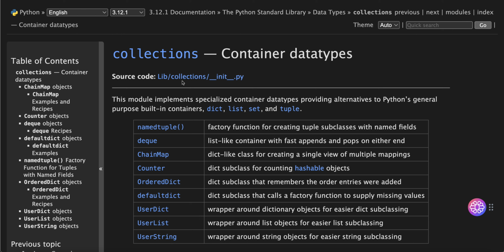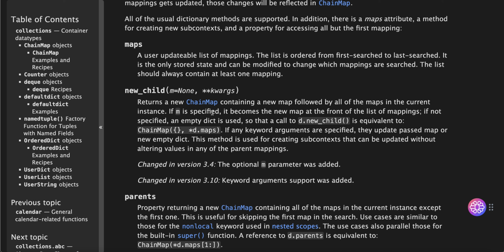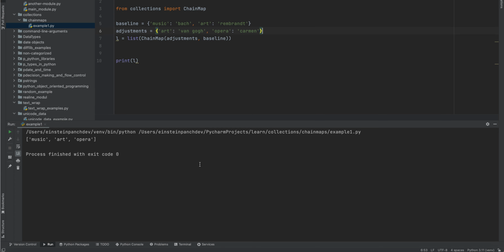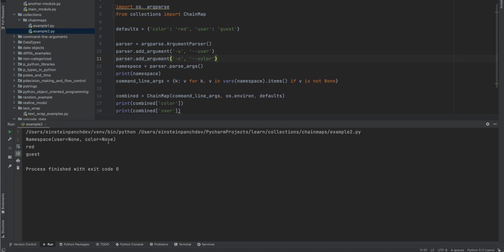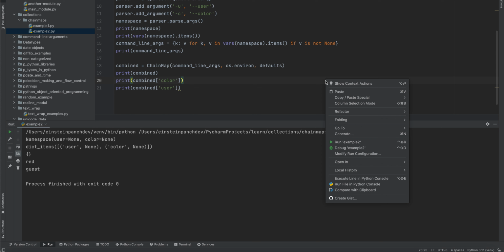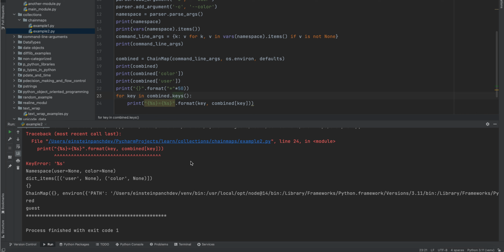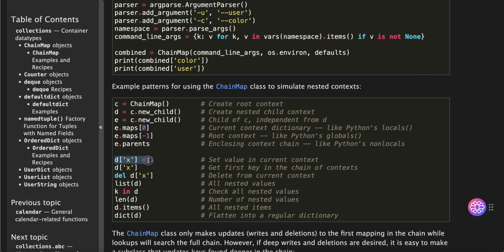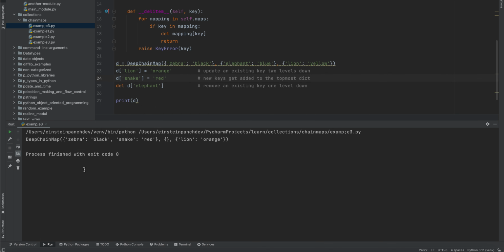collections.ChainMap objects | Python by examples